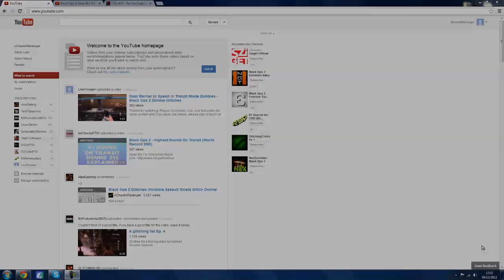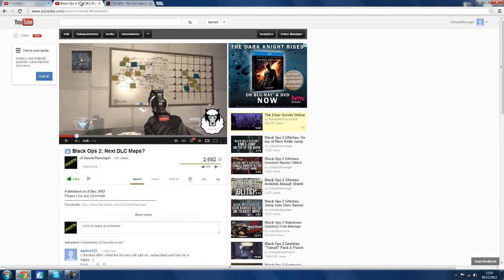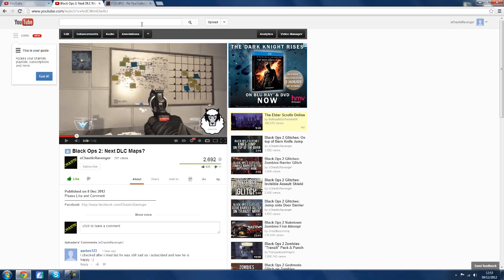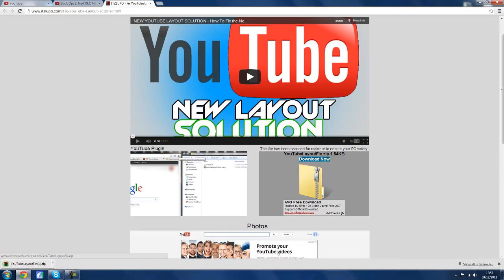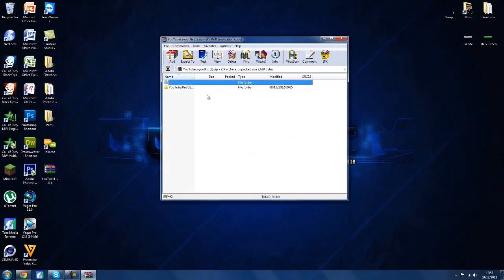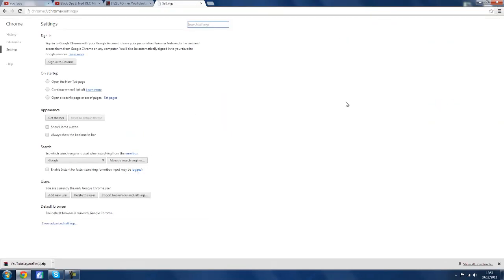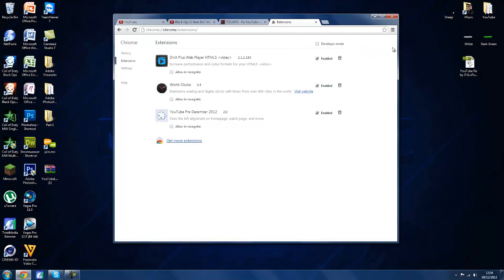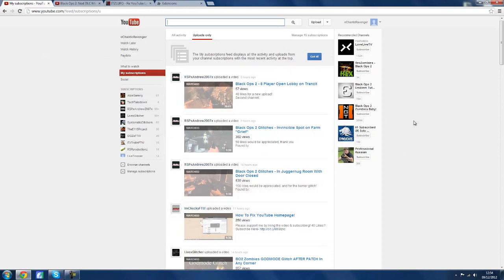How to Fix the New YouTube Layout!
250 Likes?